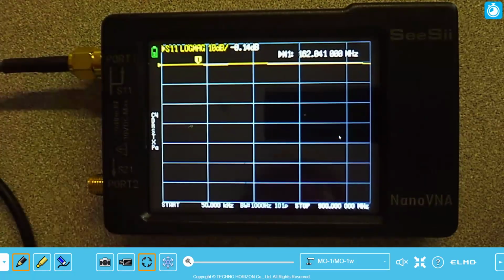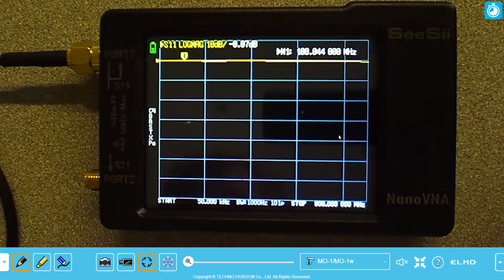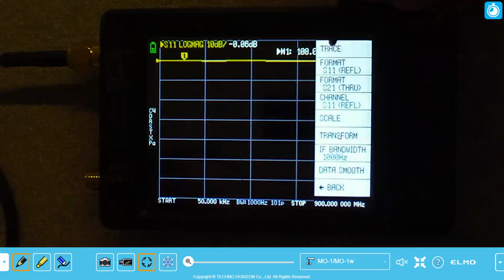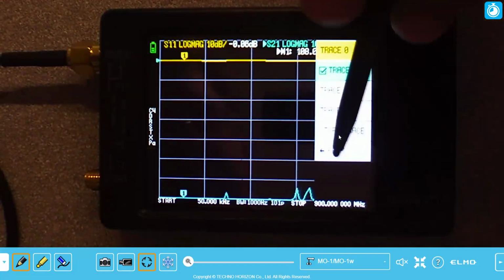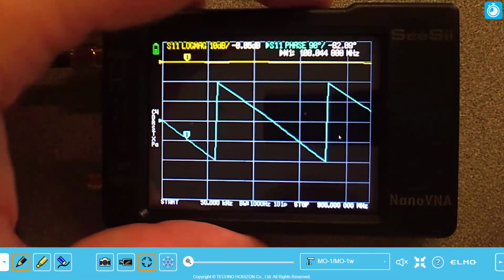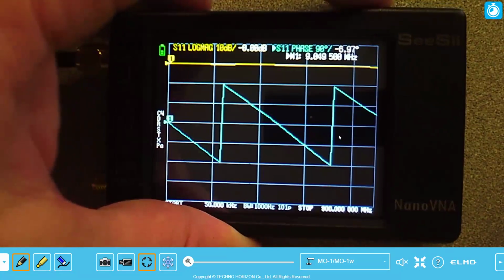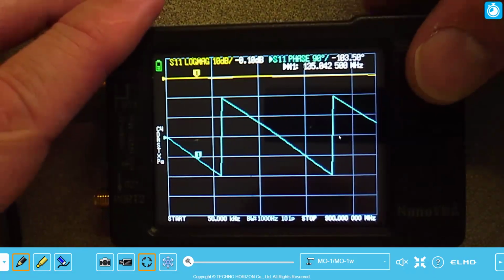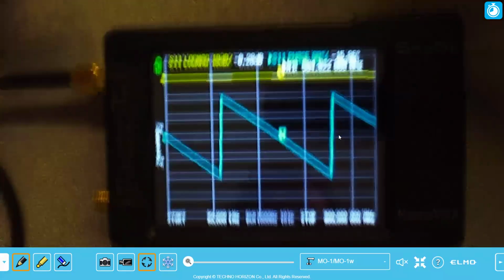Phase of S11 through a coax of finite length.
How to measure the phase of S11 measured off an open ended coax of finite length.